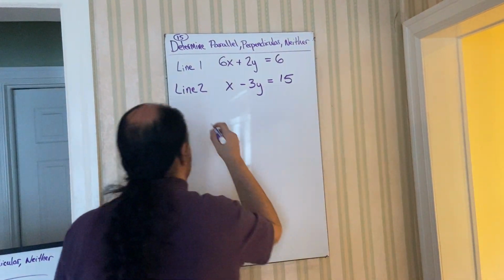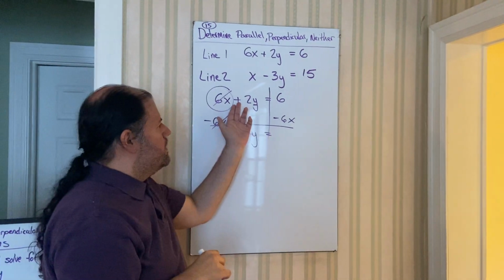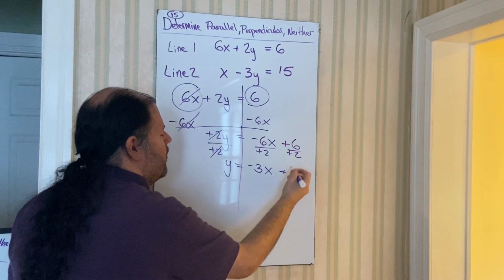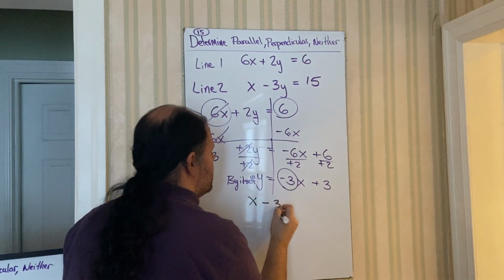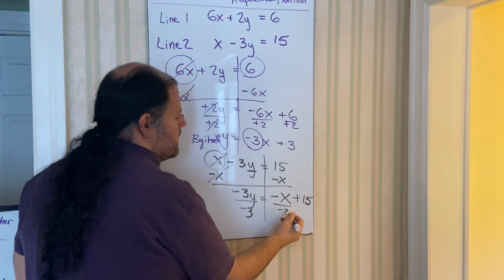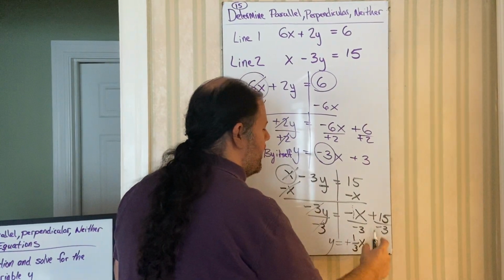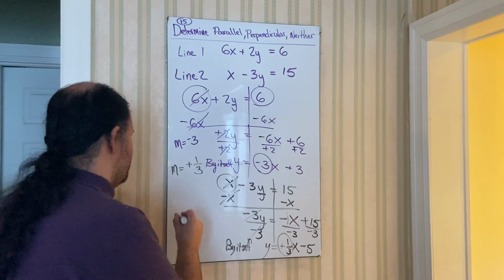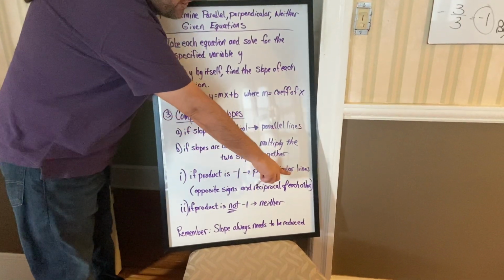3.4 Sample Question 15